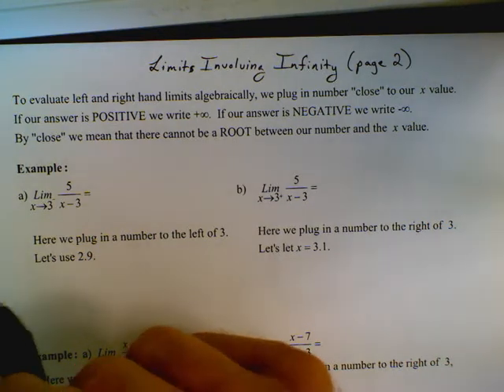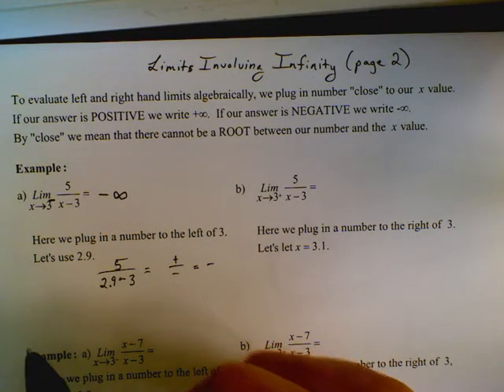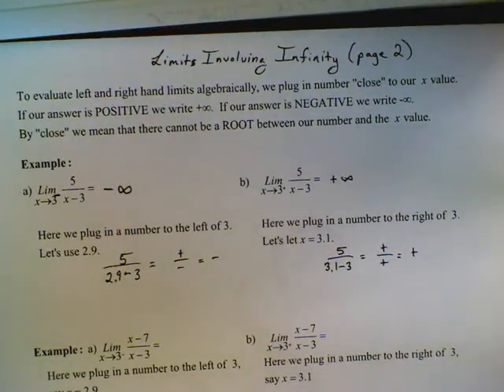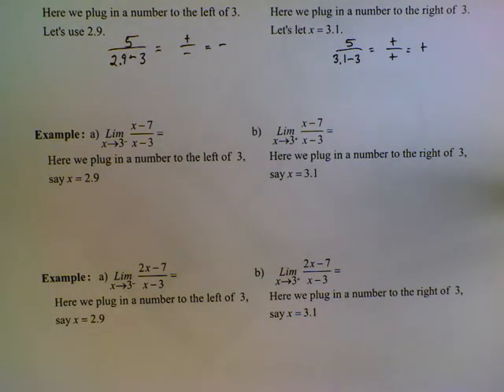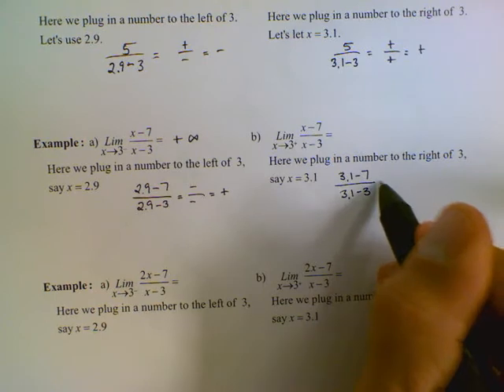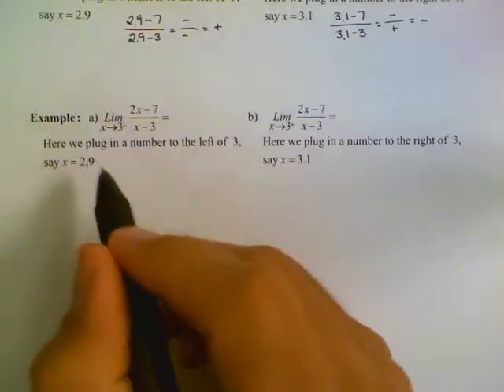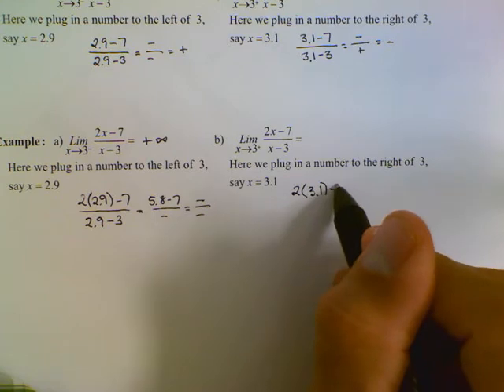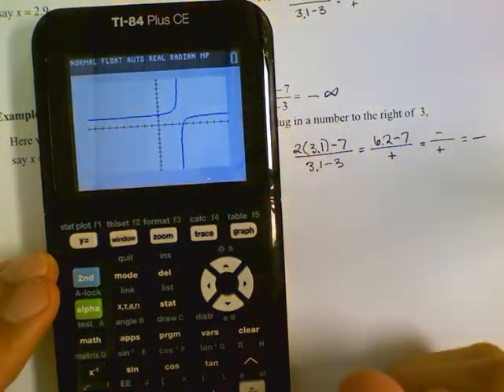Limits involving infinity page 2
In this video, we walk through the various situations that we may get when approaching algebraic limit problems involving vertical asymptotes.